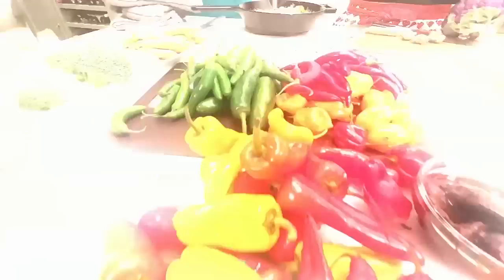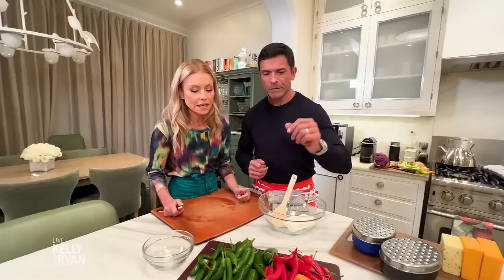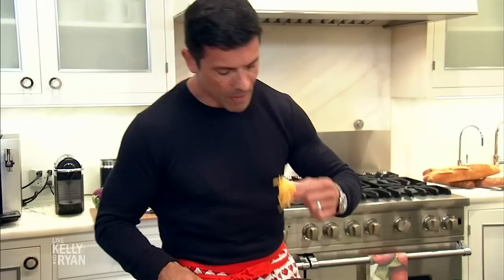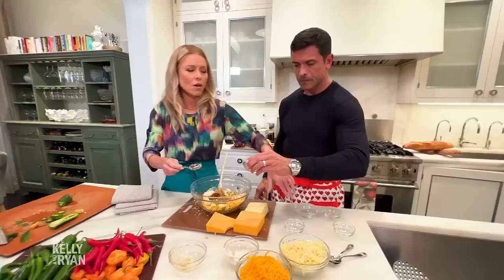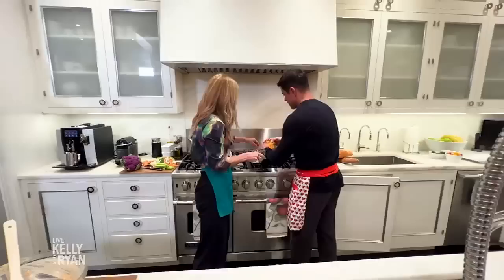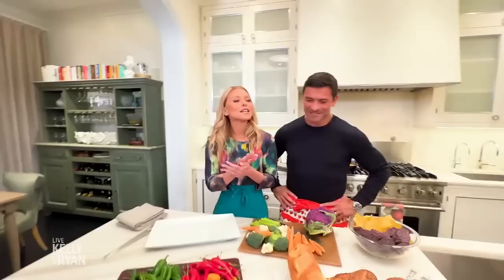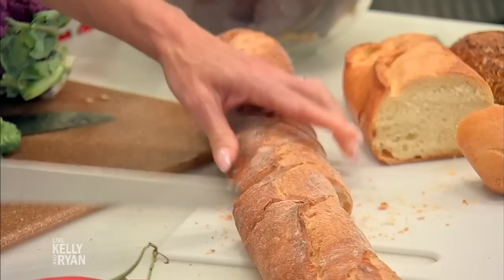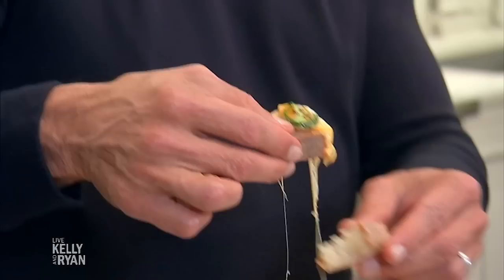Kelly Ripa and Mark Consuelos Make Cheese and Pepper Skillet Dip at Home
Kelly Ripa and Mark Consuelos make a cheese and pepper skillet dip in their kitchen at home.